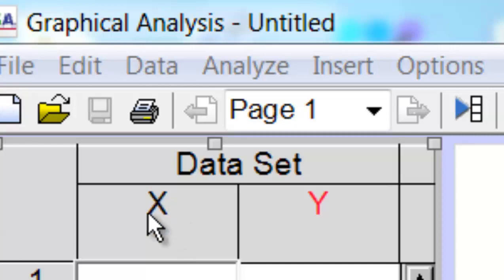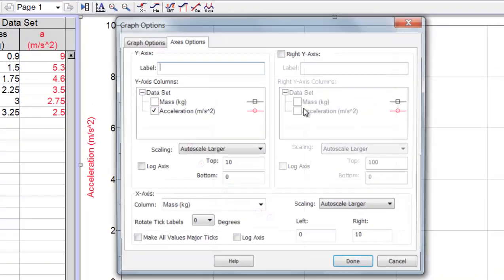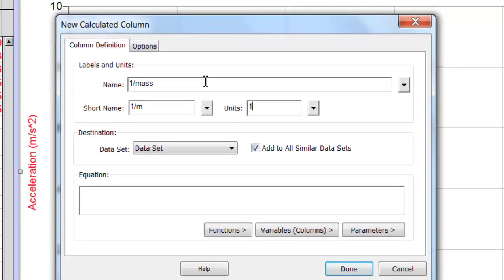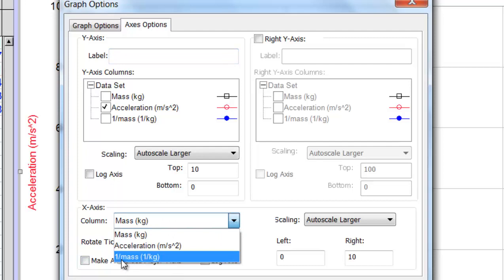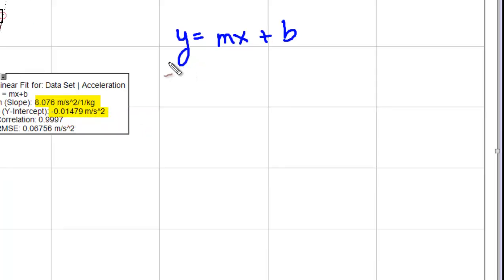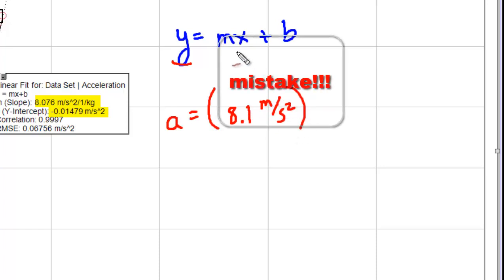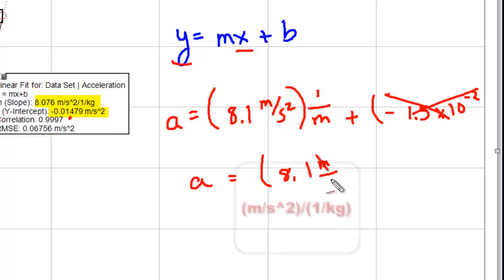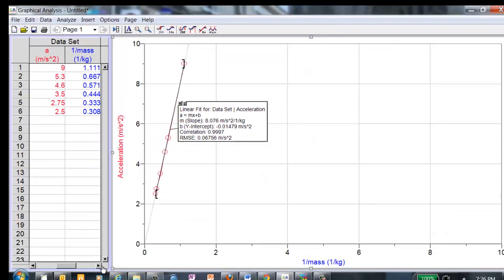Linearzing Data Using Graphical Analysis